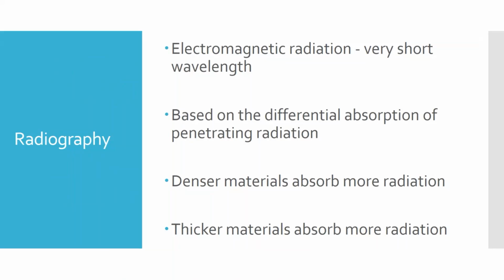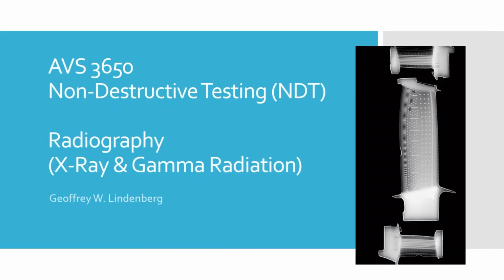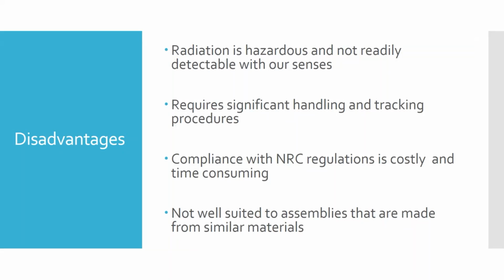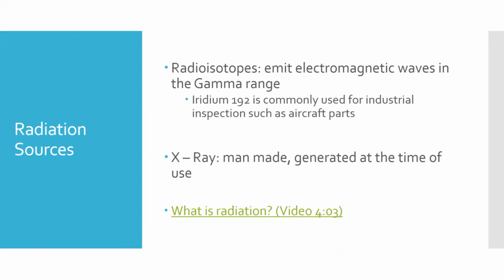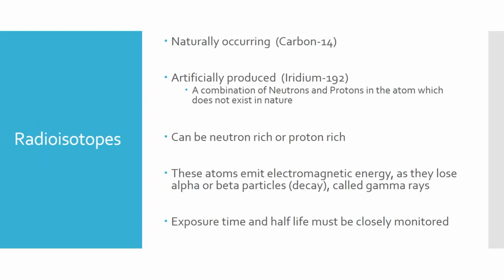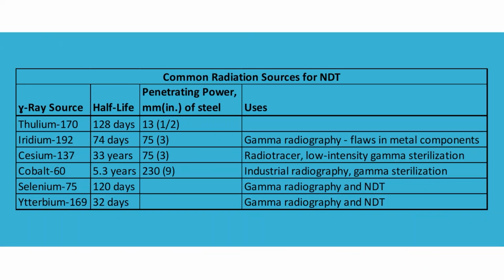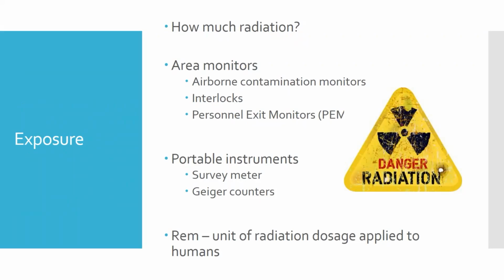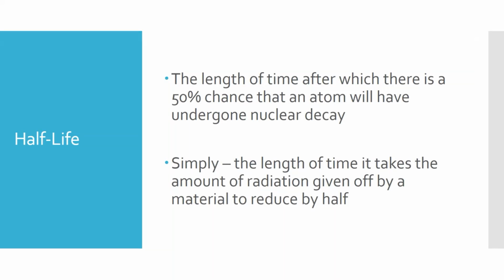AVS 3650 - Mod 7 - Radiography - 2022_03_22 - Part 1